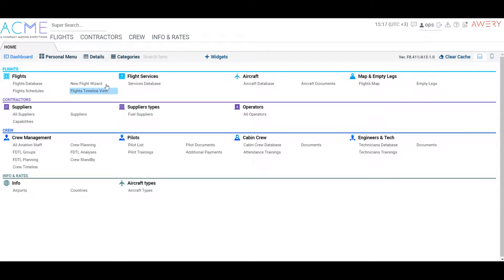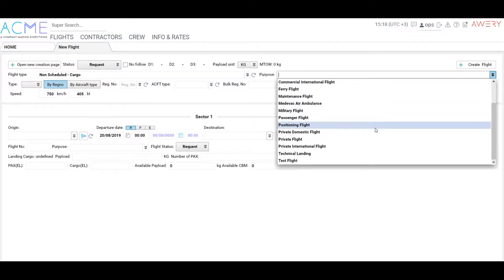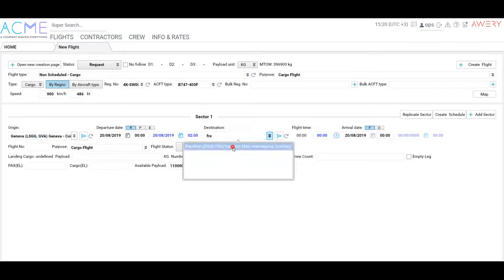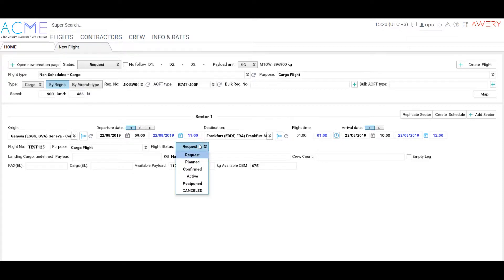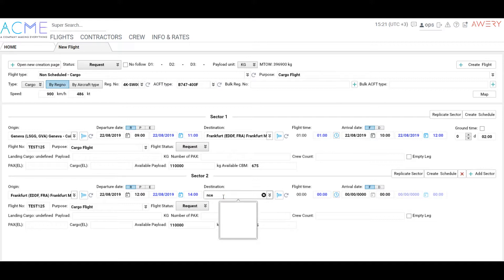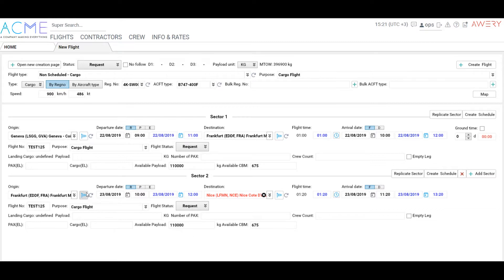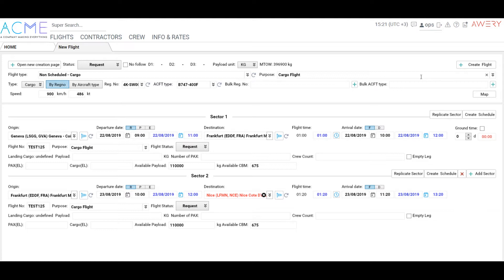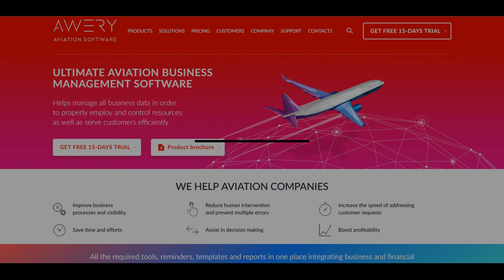Awery ERP. Flight creation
Withing this video we will go over Flight creating process using Awery ERP.

Flight Operations module is included in the next solutions:

- Awery ERP. Commercial Airlines SET
- Awery ERP. Cargo Airlines SET
- Awery ERP. Private Operators SET
- Awery ERP. Airlines' GSAs/GSSAs SET
- Awery ERP. Air Charter Brokers SET
- Awery ERP. Aviation Service Providers SET
- Awery ERP. Freight Forwarders & Cargo Agents SET